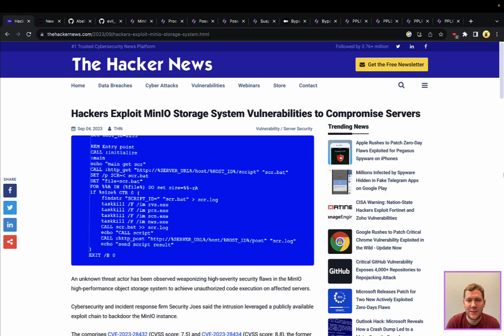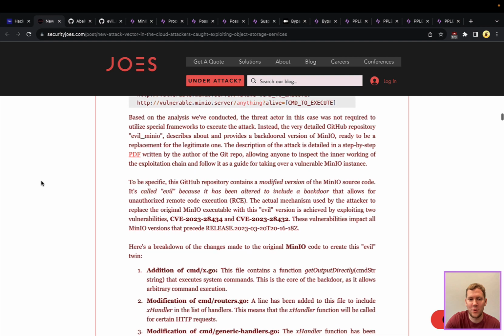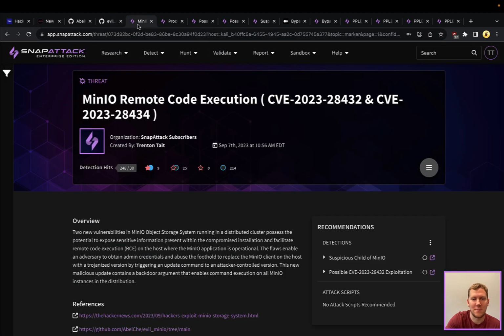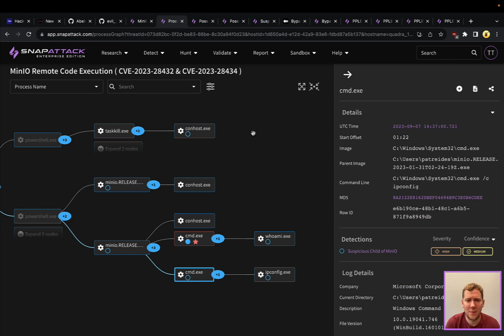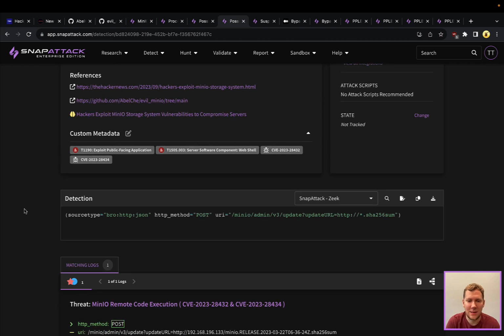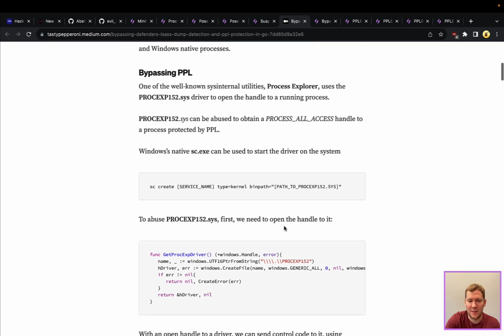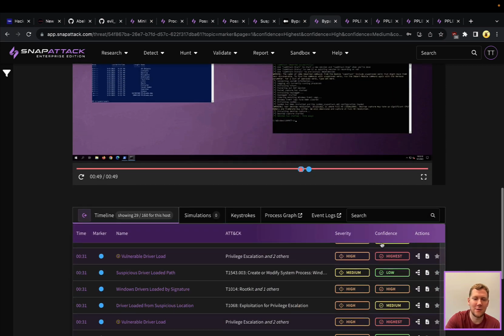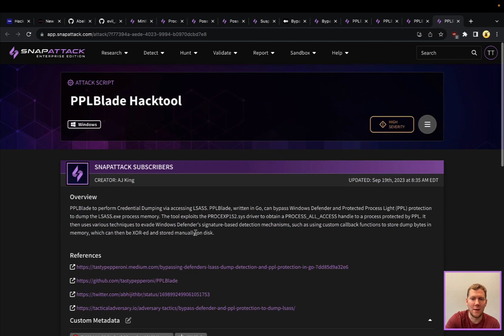Detecting Malicious MinIO Updates and PPLBlade LSASS Dumping | Threat SnapShot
In this Threat SnapShot, we'll dive into two emerging threats. First is a pair of vulnerabilities that affect MinIO, an open-source, S3-compatible distributed object storage server. These CVEs (CVE-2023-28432 & CVE-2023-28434) were added to the CISA Known Exploited Vulnerabilities catalog back in April, but are seeing a sharp rise in exploitation activity. The first vulnerability is an information disclosure that leaks a secret key, which can be used for the second stage of the attack that installs a malicious update that contains a backdoor. For our second threat, we'll take a look at PPLBlade, a credential dumper written in Golang that supports obfuscating the memory dump and transferring it to a remote machine.  PPLBlade relies on the Process Explorer vulnerable driver (PROCEXP152.sys), which we've discussed in other videos and is part of the Bring Your Own Vulnerable Driver (BYOVD) project.  We'll discuss detection opportunities for both threats to keep your organization protected.

SnapAttack Resources:
- Threat: MinIO Remote Code Execution (CVE-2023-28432 & CVE-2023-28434)
- Detection: Possible Malicious MinIO Update
- Detection: Suspicious Child of MinIO
- Threat: Bypass PPL and Dump LSASS using PPLBlade